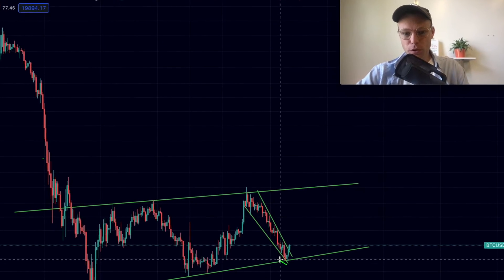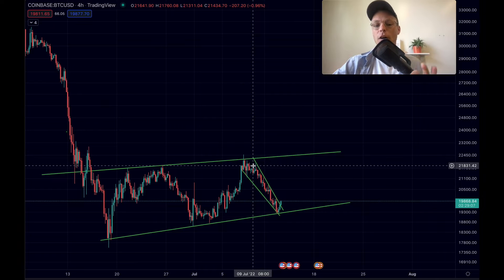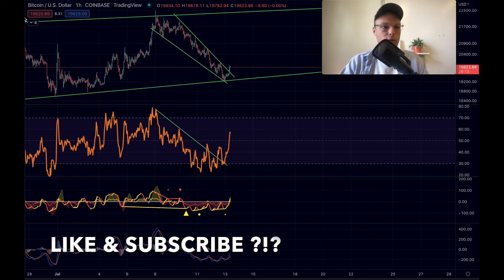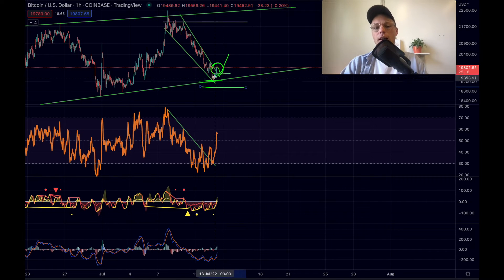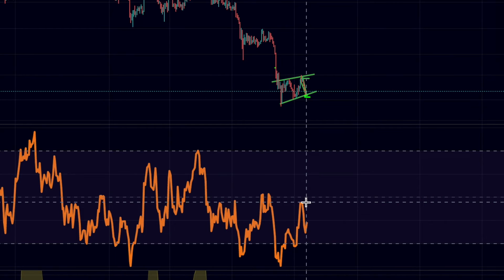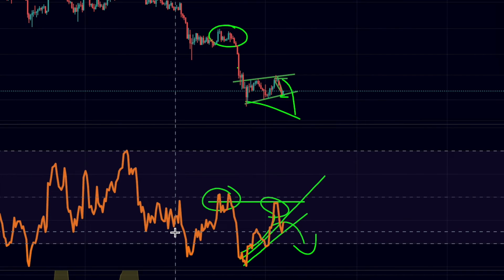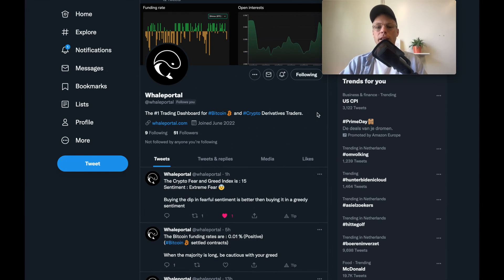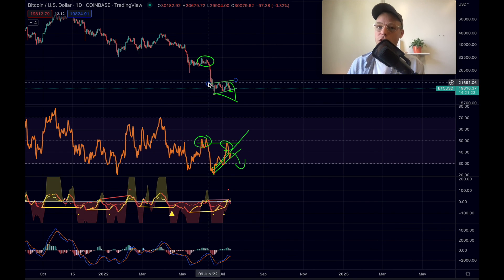BITCOIN BROKE OUT!!!!!! (HOW TO TRADE THIS RIGHT NOW)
👉 UP TO $12'700 BONUS (Click, Register & Deposit)
USE CODE : Blockchain7000

00:00 Intro
00:30 Bitcoin Analysis
00:50 IMPORTANT!!

Bitcoin price prediction and trading analysis : I will go over the most important signs in the Bitcoin chart right now. With the use of Technical Analysis I will do a Bitcoin price prediction and explain the potential scenario's of the Bitcoin price.